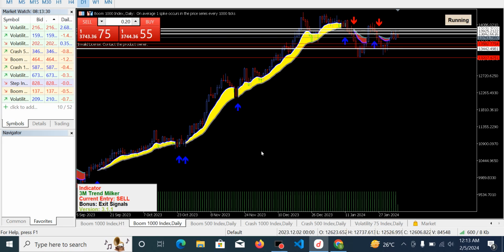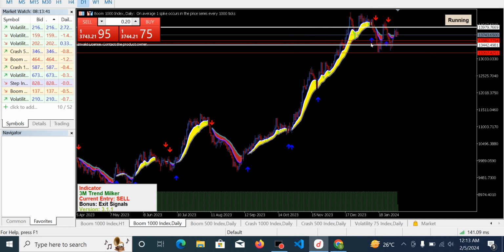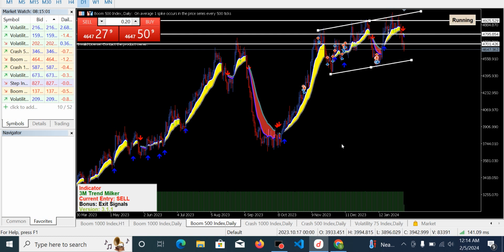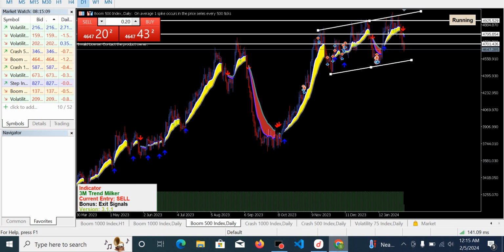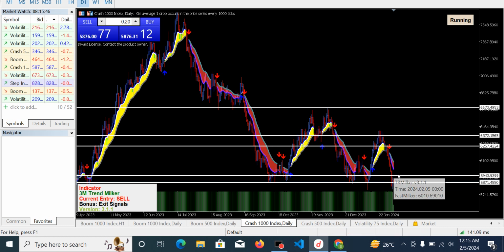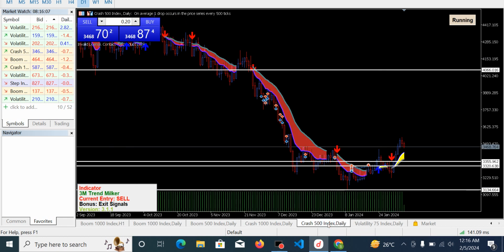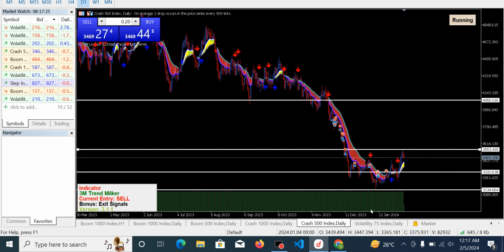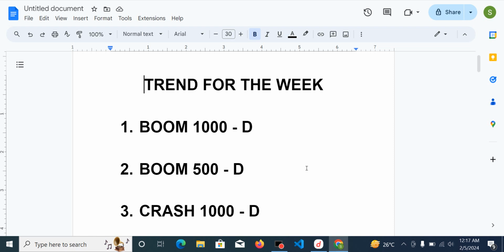🔴 Trending Fx Markets For The Week Part 125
🔴 Trending Fx Markets For The Week Part 125 | Forex Trading Strategy | Binary.com | Make Money Online | Deriv.com

Trading Rules:

1.

2. Fund Account to use real money or practice with demo fund first before using real money.

or

RELATED KEYWORD